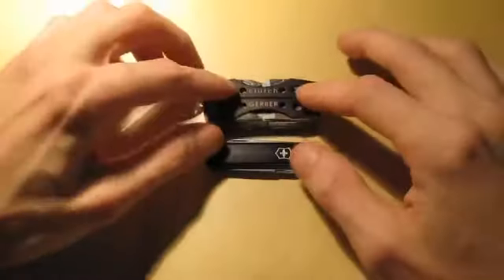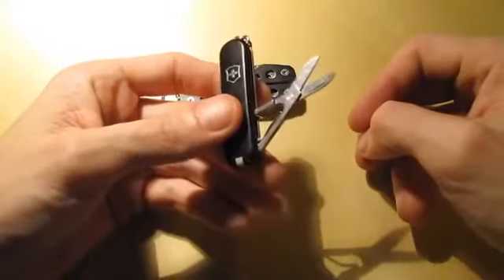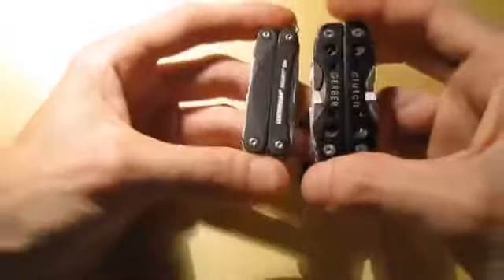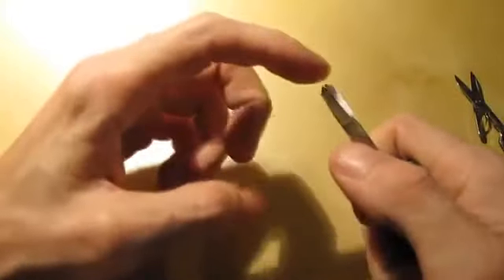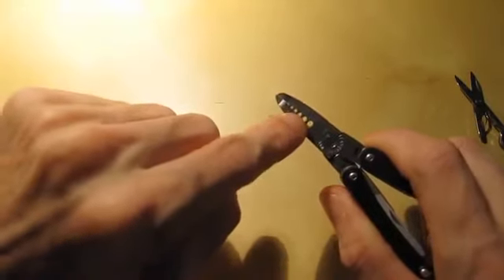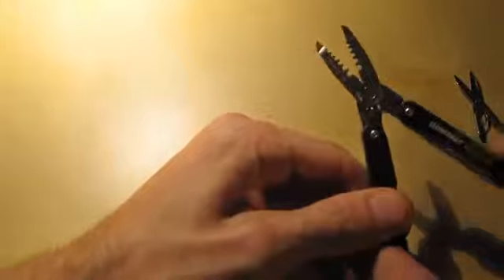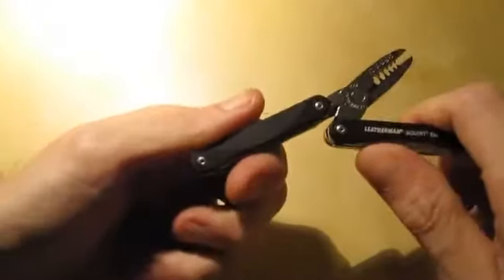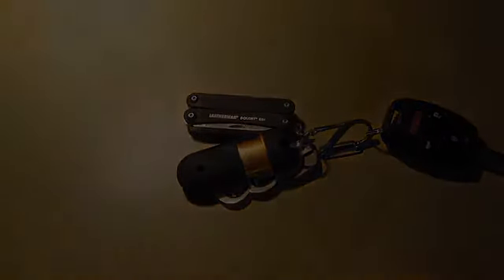Thike Multi-Funksionale Leatherman Squirt ES4 Blue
Thike multifunksionale nga Leatherman.
9 funksione te ndryshme
20 Vite garanci nga leatherman